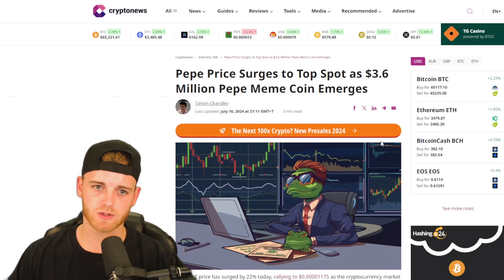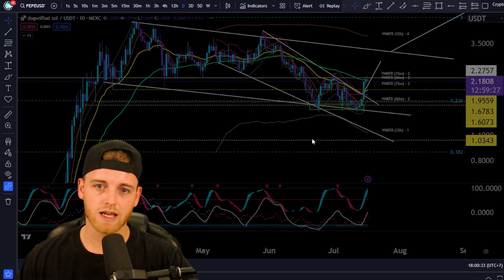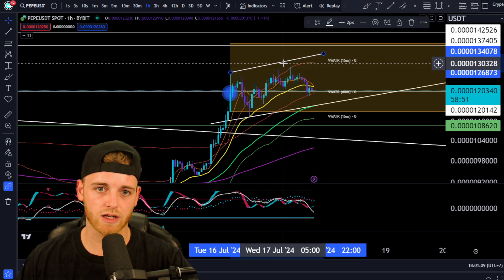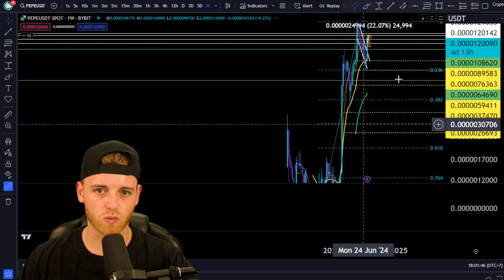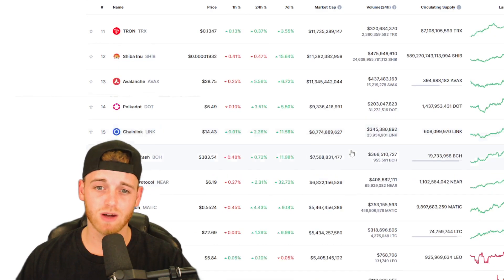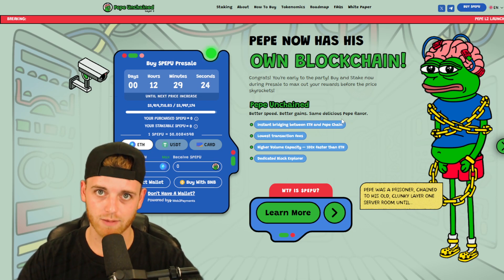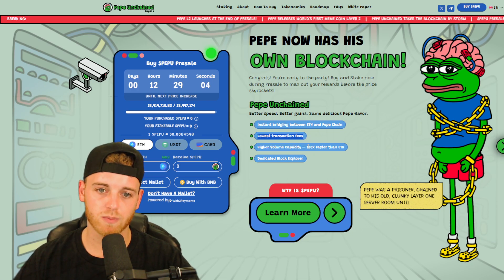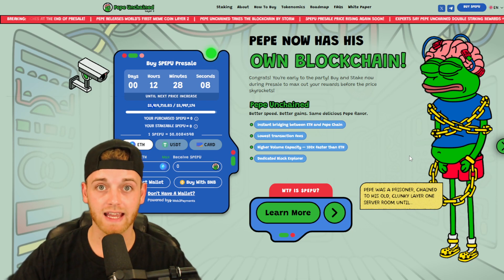PEPE | Price Prediction & Technical Analysis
Pepe (PEPE) price has declined today.
The price of Pepe (PEPE) is $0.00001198 today with a 24-hour trading volume of $2,083,016,963. This represents a -0.34% price decline in the last 24 hours and a 30.57% price increase in the past 7 days. With a circulating supply of 420 Trillion PEPE, Pepe is valued at a market cap of $5,040,407,106.